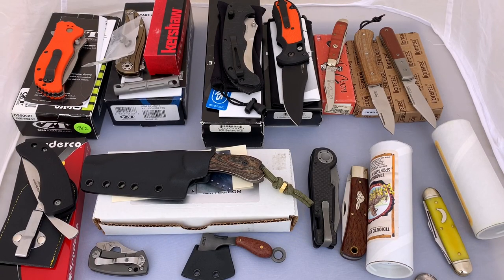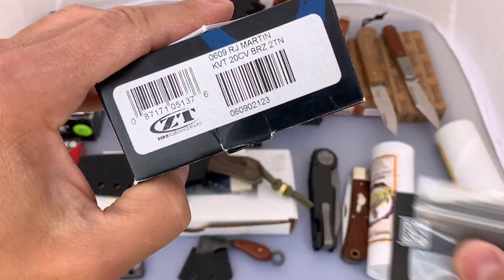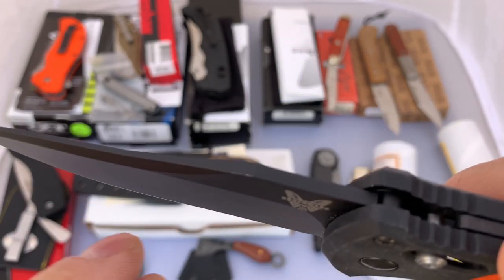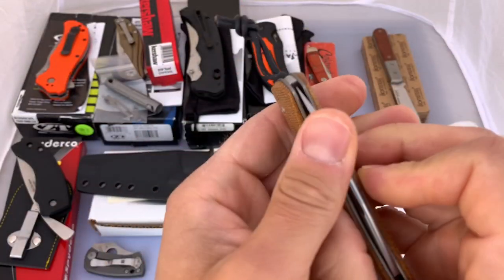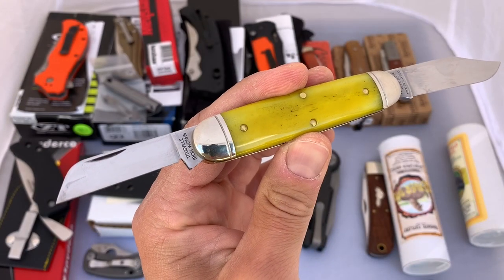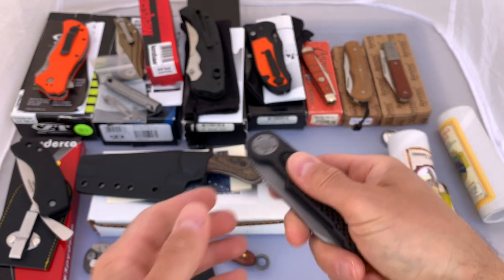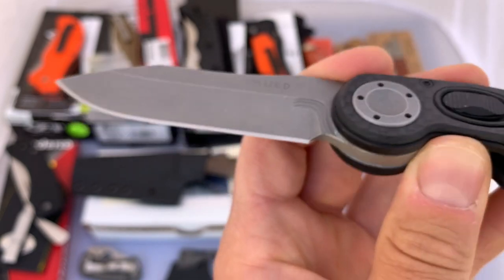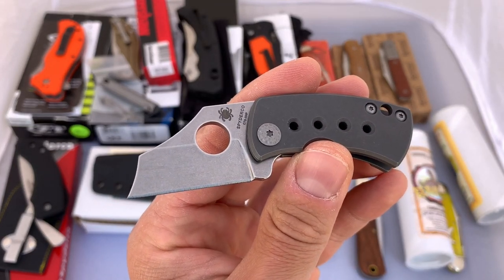Knives for Sale 20MAY2020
Several miscellaneous knives for sale:
The time at which you can view each knife in the video is indicated in ().
Prices include all fees and shipping.
- ZT 0350ORG (0:32) = $160 SOLD
- ZT 0609 (2:35) = $200 SOLD
- Benchmade 860 (4:50) = $150
- Benchmade 9170 (7:07) = $150
- Colonel Coon (10:15) = $45
- LionSteel Otnat (12:45) = $105
- LionSteel Shuffler (14:27) = $75 SOLD
- GEC 35 (16:55) = $250 SOLD
- GEC 43 (19:08) = $175 SOLD
- T.M. Hunt 'Lil Billy Bad Ax (21:00) = $100
- Hawk MUDD Auto (22:20) = $600 SOLD
- Bradford G3 (27:15) = $145 SOLD
- Spyderco McBee (29:27) = Not yet for sale
- Spyderco Friction Folder (33:32) = $75